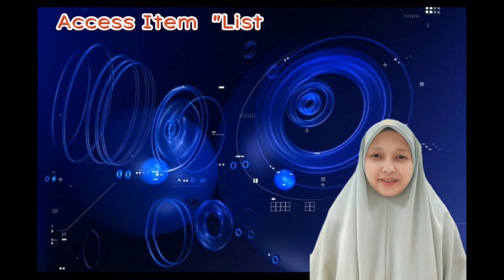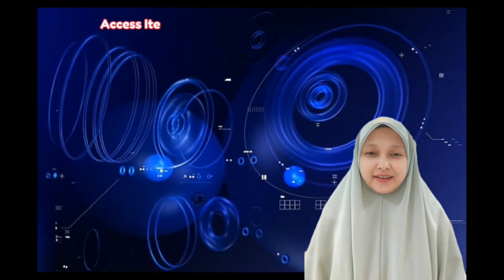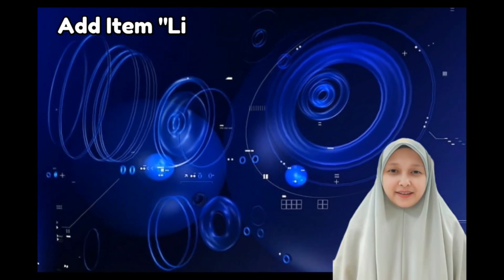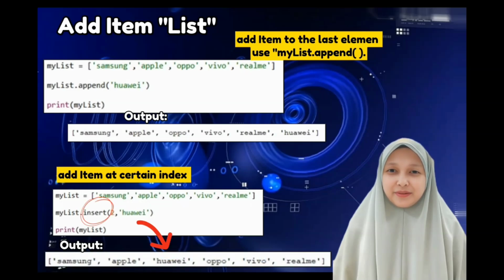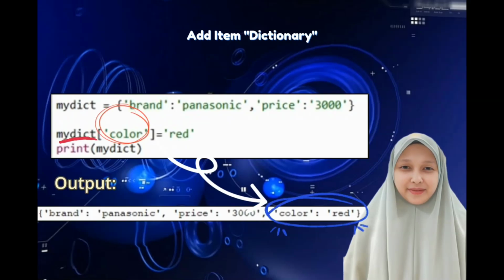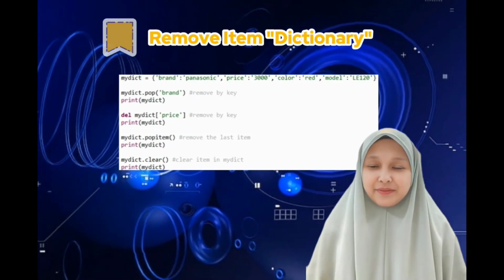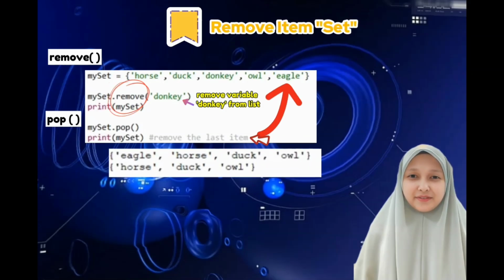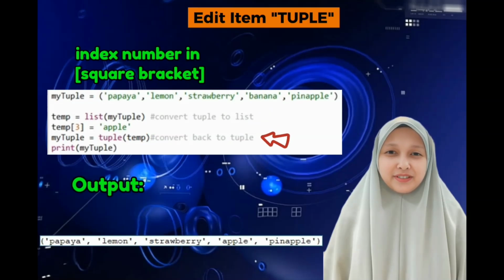Python Collection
Python Collection{ Python Programming}

Python Collection is a comprehensive guide that explores various types of data collections in the Python programming language. This book delves into basic data structures such as lists, sets, dictionaries, and tuples, along with their usage and applications in everyday programming. Each chapter provides an in-depth explanation of how to use these collections, practical code examples, and tips for optimizing program performance. Through this synopsis, readers will gain a deep understanding of how to efficiently manage and manipulate data using Python collections, making this book a valuable resource for students, software developers, and data professionals.